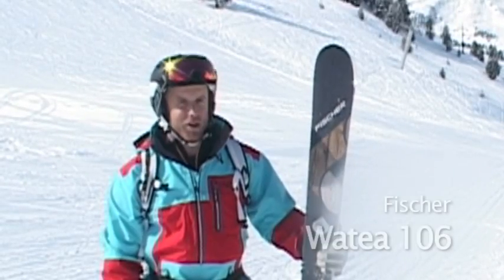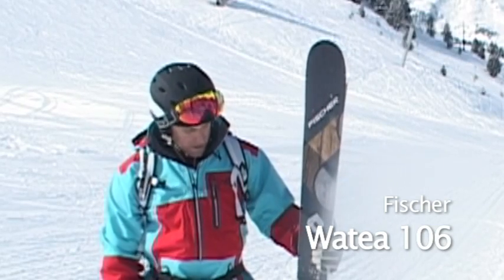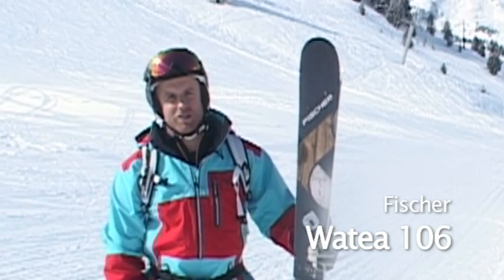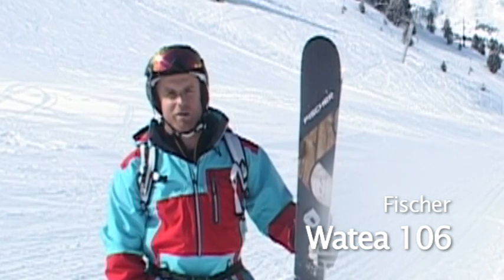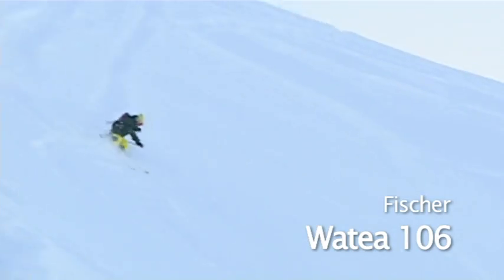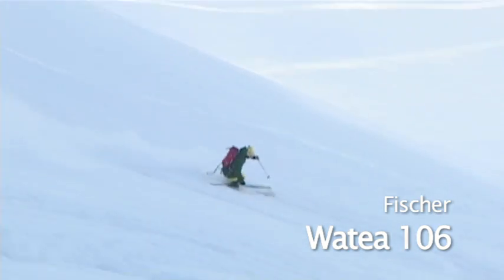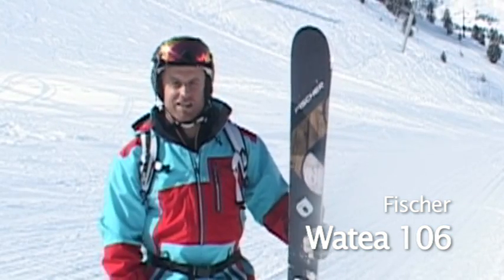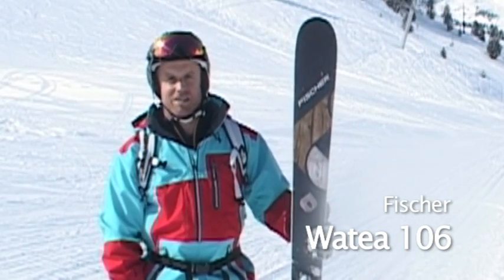Fischer W106 - Ski Tests 2012/13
Video profile of the Fischer W106.